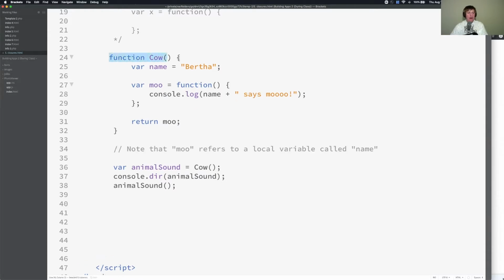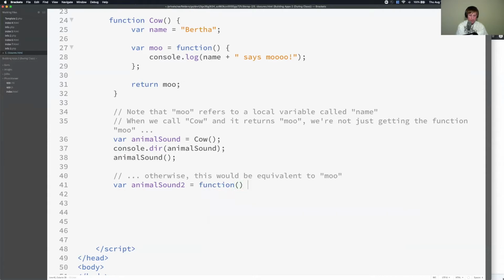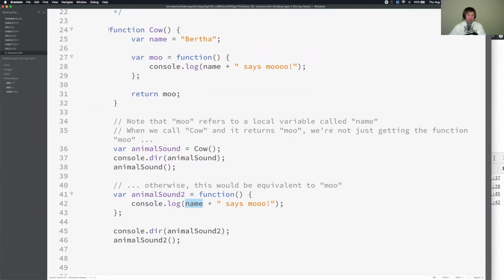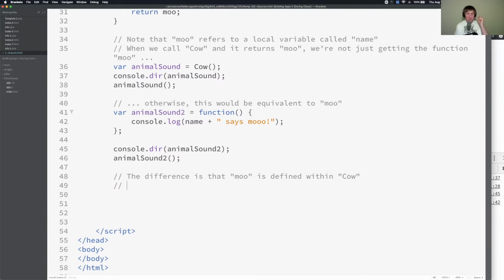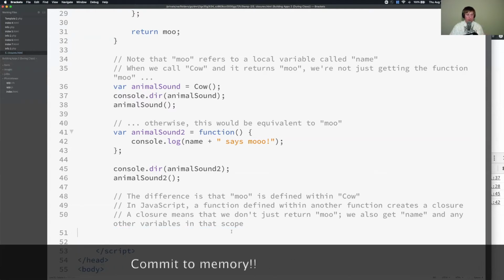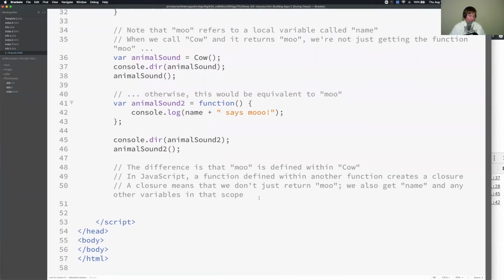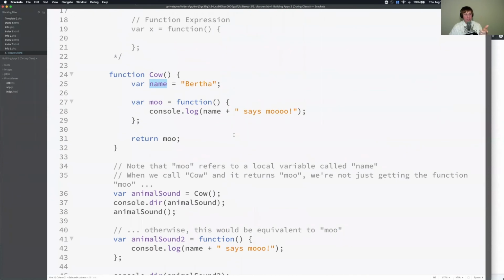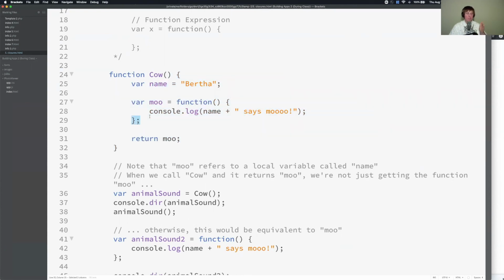30 5 3 ClosuresReview